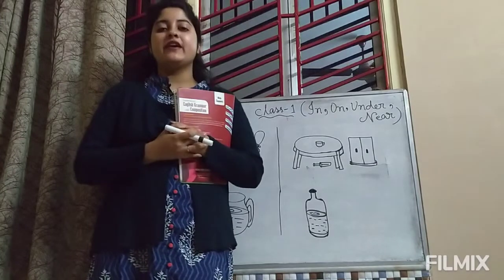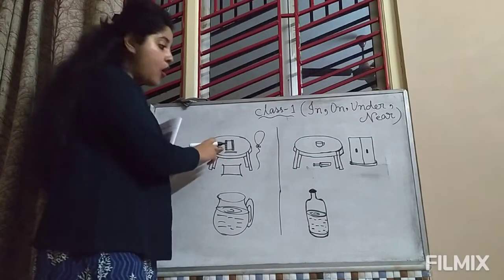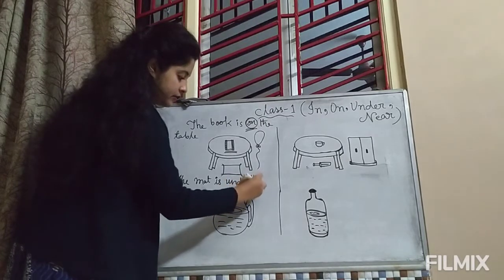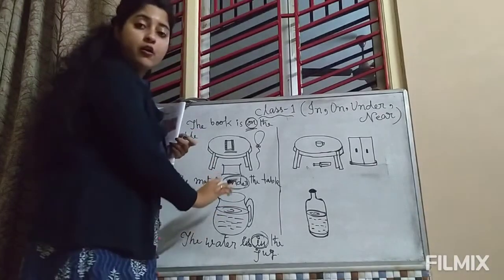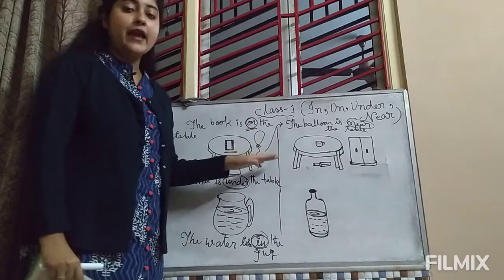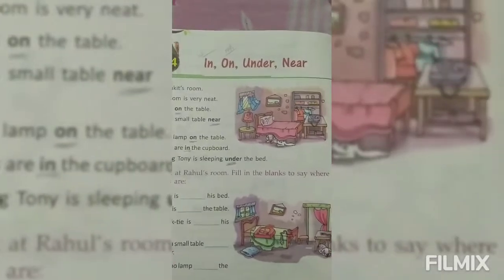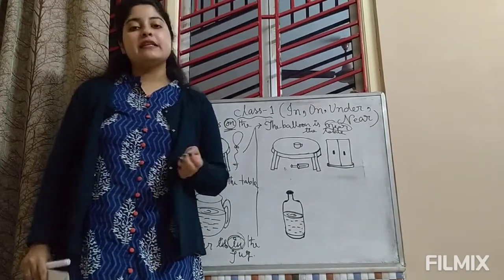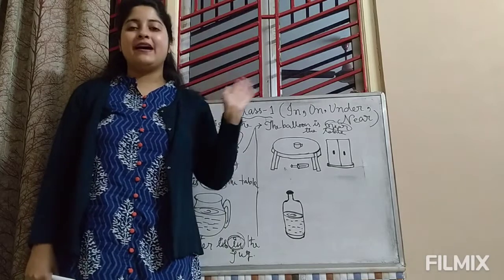class 1 language- in, on, under,near